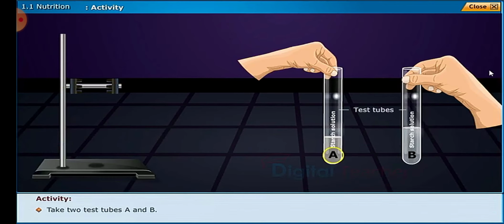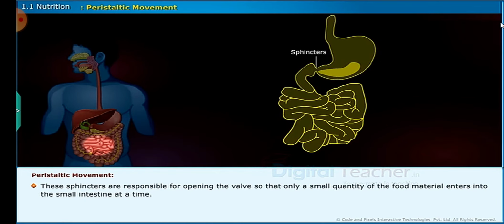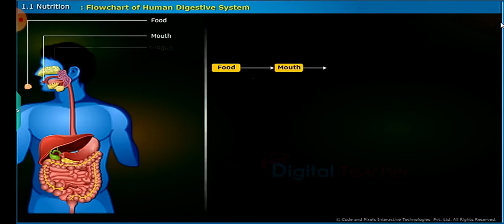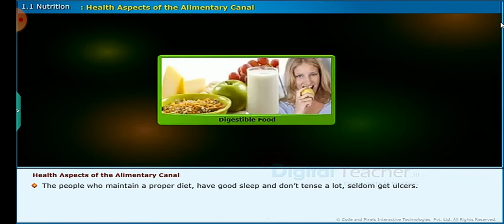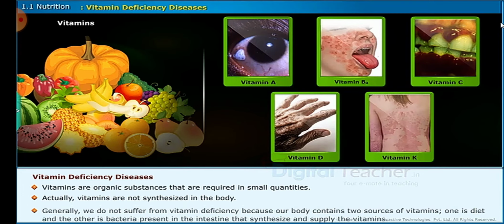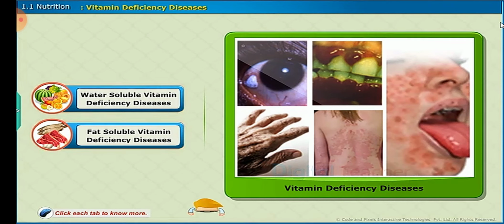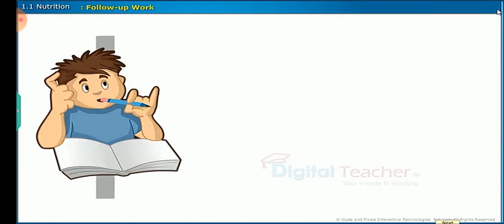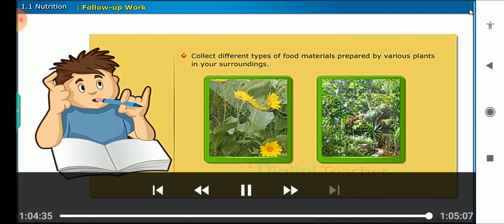photosynthesis, nutrition, x, Monika Mehta GSSSLOHGARH